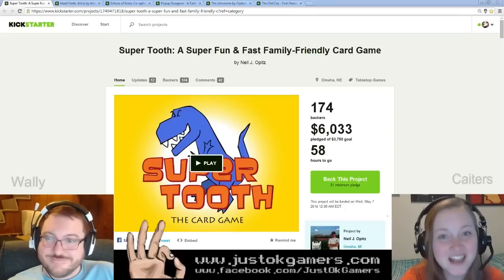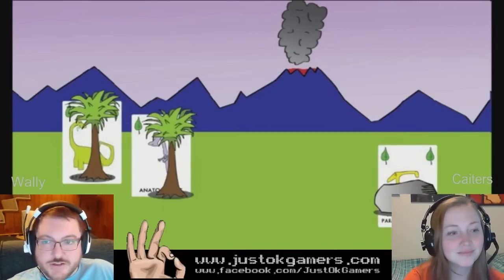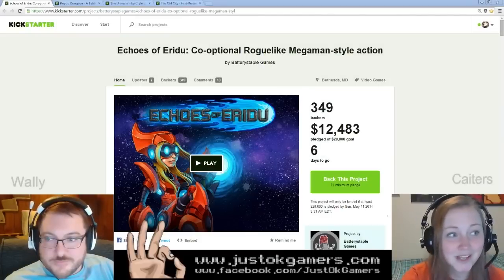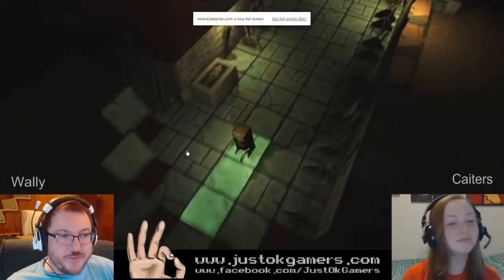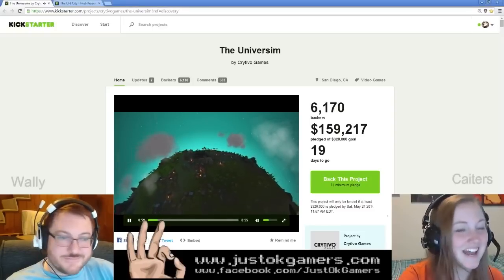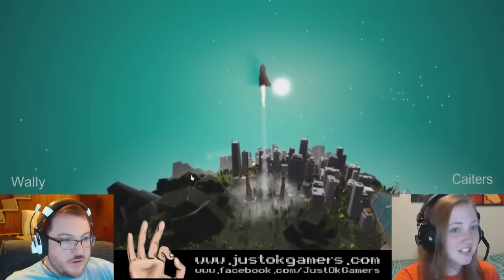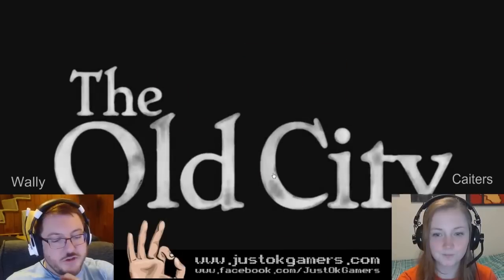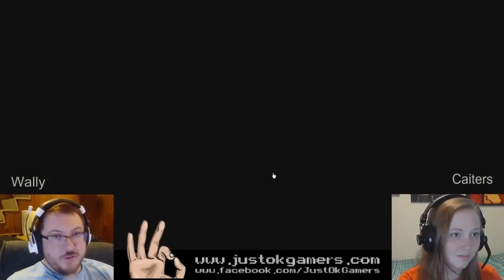Worth the Wait - Episode 10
Welcome to Episode TEN of Worth the Wait - A Just OK Gamers production where publicly funded games are highlighted for their merit.

Part of the Just OK Gamers family.

Week TEN List:

Super Tooth: A Super Fun & Fast Family-Friendly Card Game